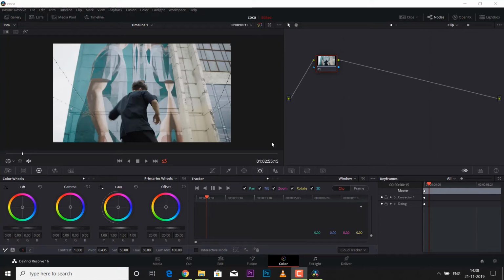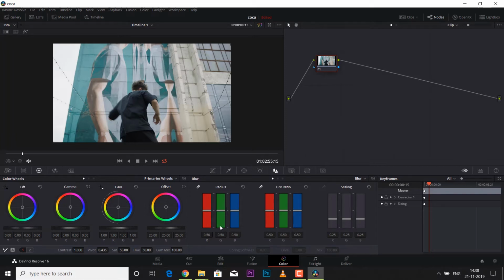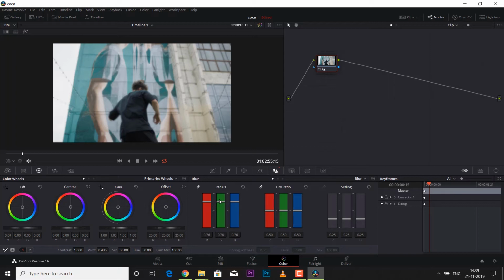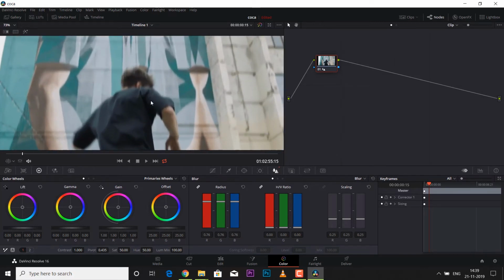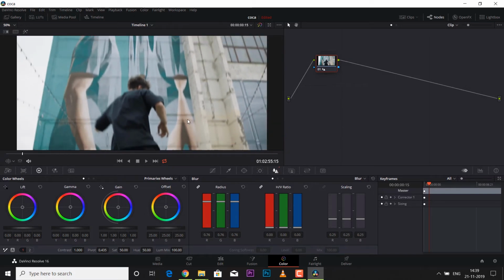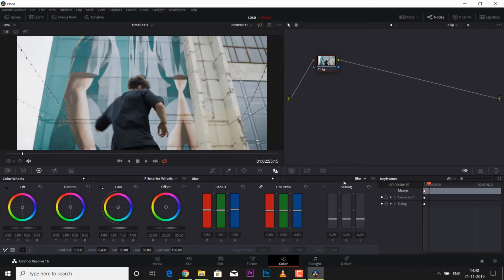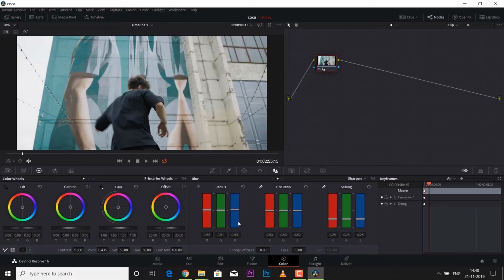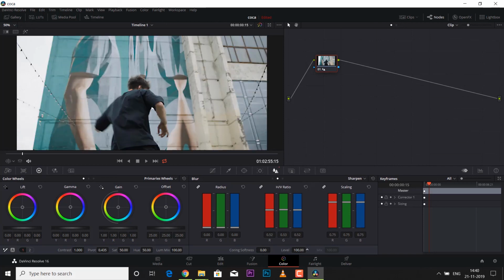Understanding blur tab and its effects and how to deal with it in Davinci Resolve